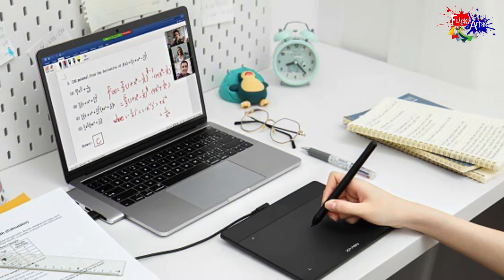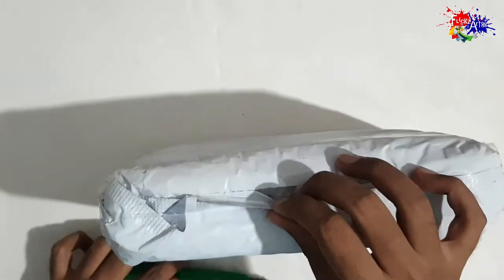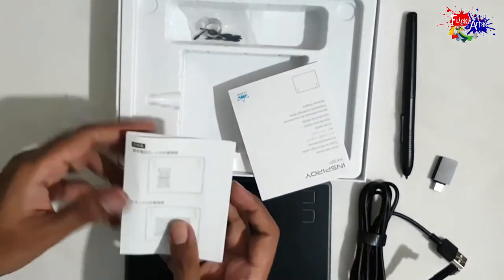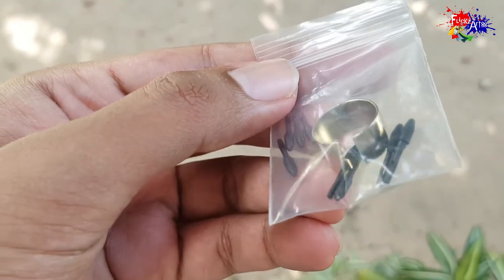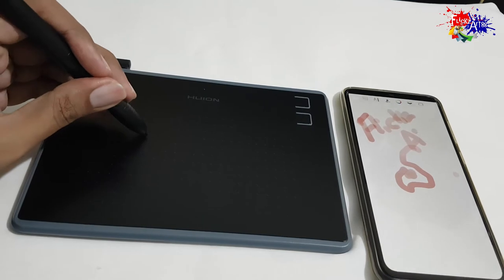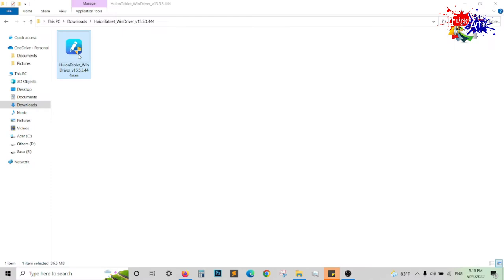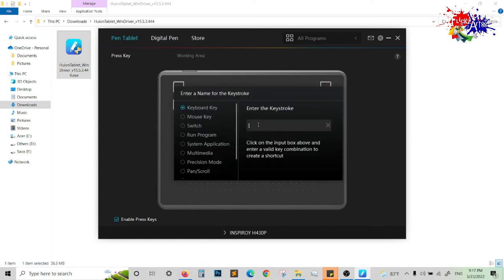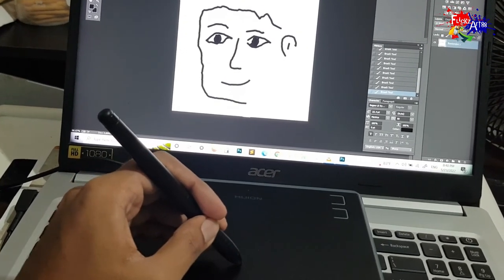Huion 430P Digital Drawing Tablet unboxing and installation step by step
How to use, handle , install drivers , program keys , connect to the PC /Lap /Mobile and draw Digtial Art using the Huion 430P digital drawing tablet. 🧑‍💻🎨🖼️💻🖥️📱

Inspiroy Huion 430P Specifications

🔵Battery-free digital pen that needs no charge and battery
🔵4096 pressure sensitivity levels
🔵5080 LPI pen resolution
🔵Accuracy of ±0.3mm
🔵Dimension: 186.6×139.2×6.3mm
🔵Workspace: 121.9×76.2 mm
🔵4 programmable express keys
🔵OS support: Windows 7 or later, macOS 10.11 or later ,Android 6.0 or late,Linux

🔴Digital Pen                 : PW201
🔴Pen Technology        : Battery-Free Electromagnetic Resonance
🔴Pen Resolution          : 5080 LPI
🔴Pressure Sensitivity  : 4096Levels
🔴Sensing Height          : 10mm
🔴Report Rate                : 233PPS
🔴Accuracy                     : ±0.3mm
🔴Press Keys                  : 4 Programmable press keys
🔴Dimension                   : 186.6 x 139.2 x 6.3mm
🔴Working Area              : 121.9 x 76.2mm
🔴Net Weight                   : 135g

Much more of my work can be seen on